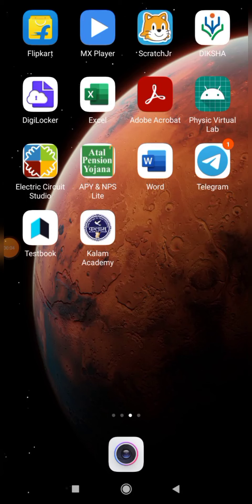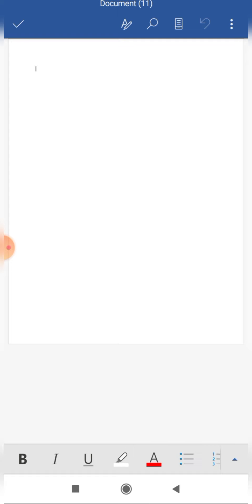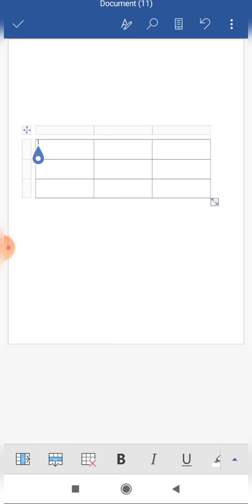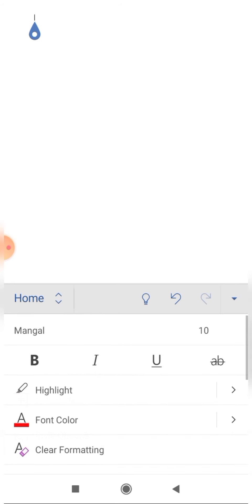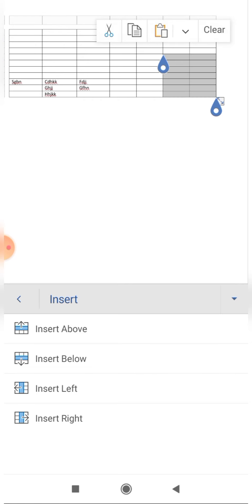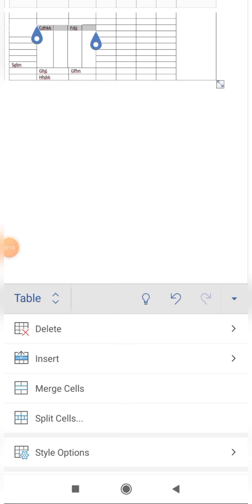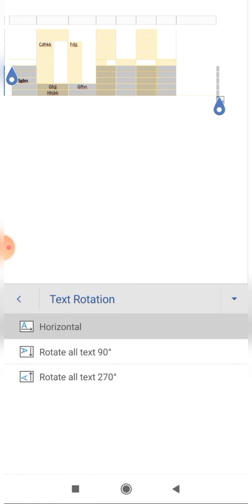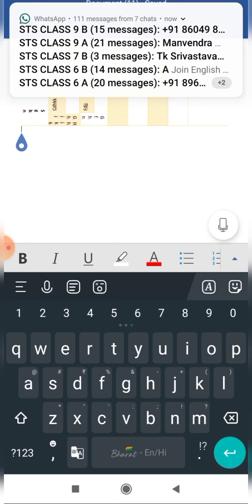working with ms word